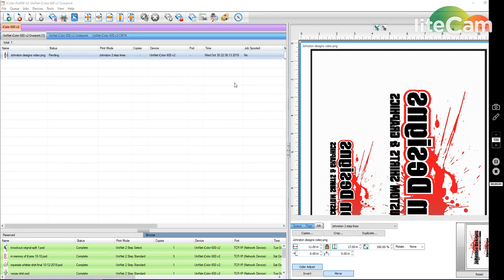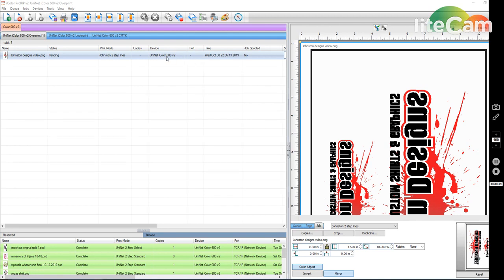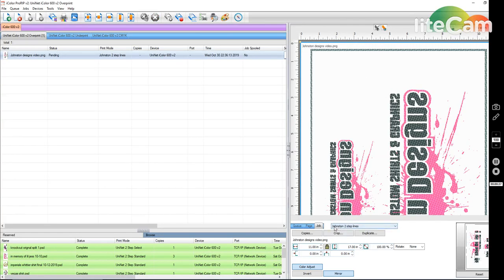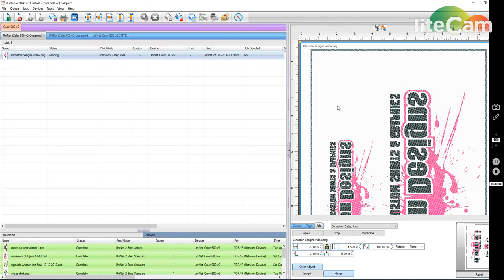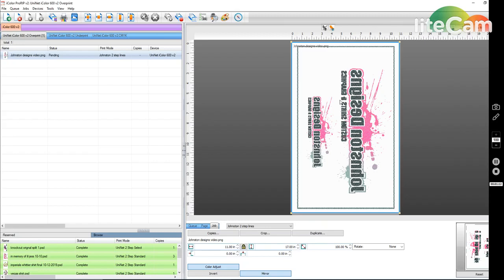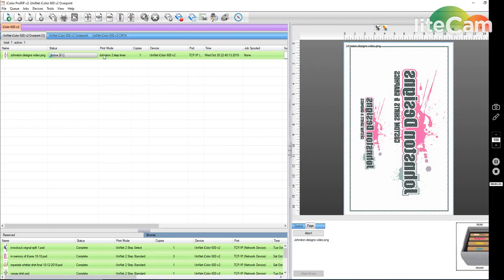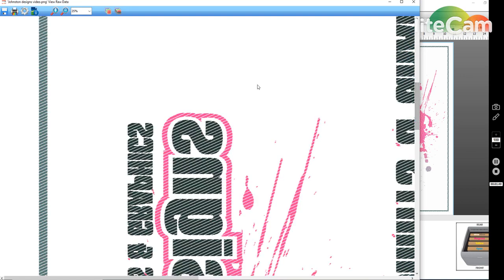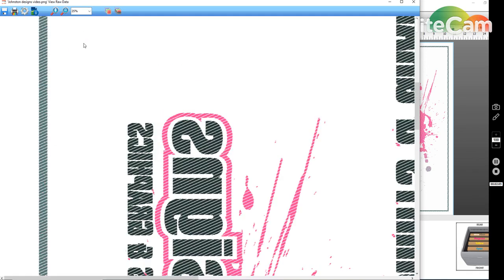ProRip tip - A better way to preview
A better way to preview a print in ProRip.